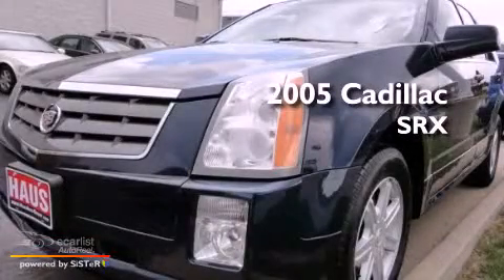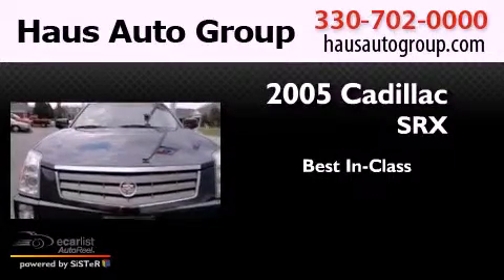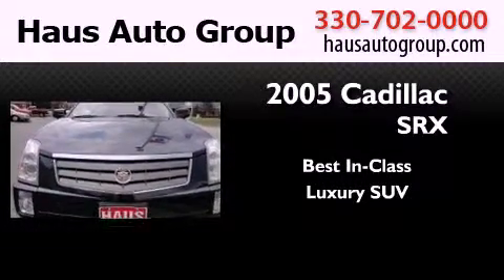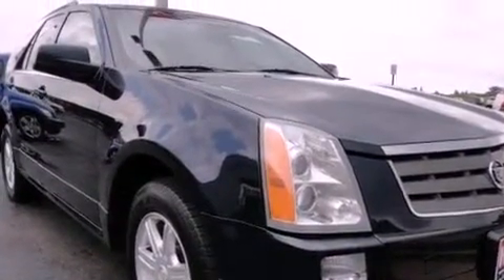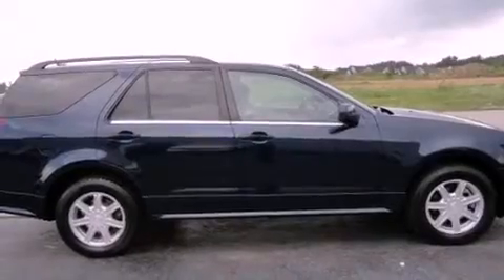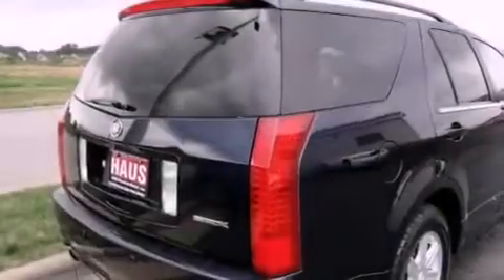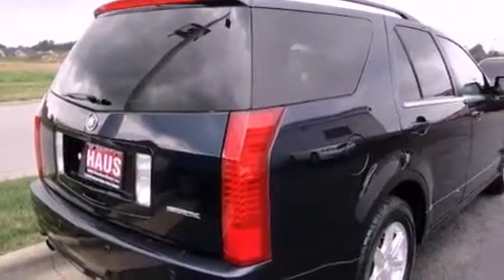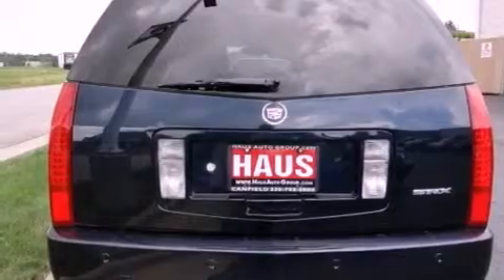Pre-Owned 2005 Cadillac SRX Canfield OH 44406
Year : 2005
 Make : Cadillac
 Model : SRX
 Engine : 3.6L V6 SFI

 Exterior : Other
 Miles : 122,325
 Interior : Other